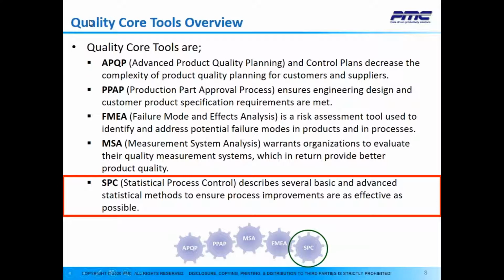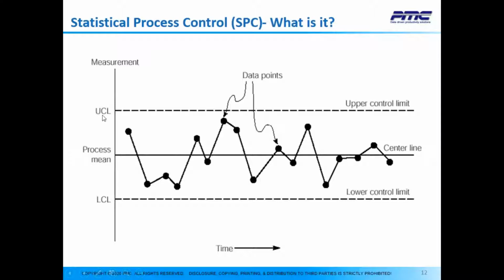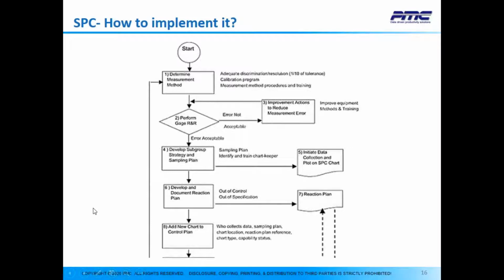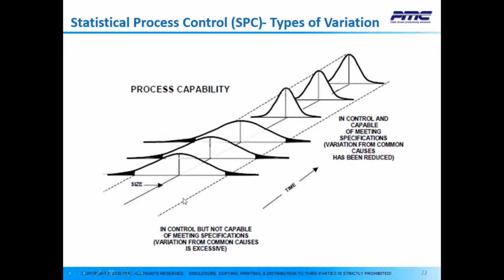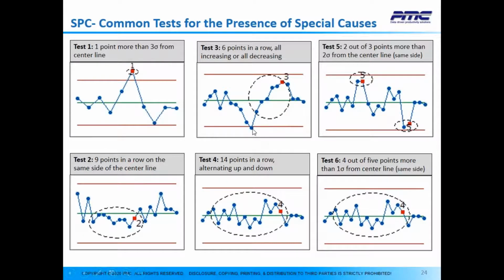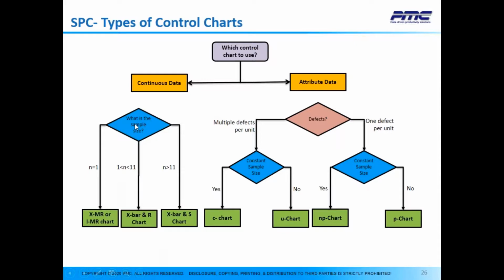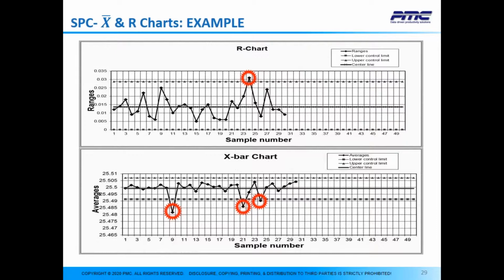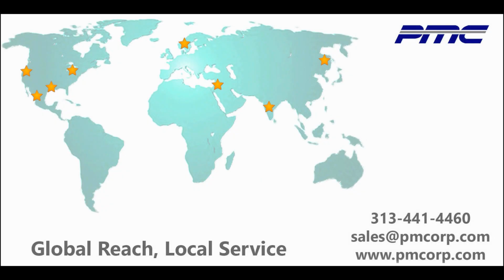Why is SPC (Statistical Process Control) Important?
SPC is method of measuring and controlling quality by monitoring the manufacturing process where quality data is collected in the form of product or process measurements or readings from various machines or instrumentation.

SPC (Statistical Process Control) primarily deals with studying variation to improve process performance in any area or process and that SPC focuses on “prevention”, not “detection”, where detection tolerates waste while prevention avoids waste. PMC offers SPC Training that covers Variable and Attribute Control Charts, and Capability Studies along with its applications to manufacturing.

While there are many ways to improve quality and productivity, most of them are variance-reducing procedures of one sort or another. It is the case, however, that strategies for eliminating special-cause variation are almost always completely different from procedures for reducing common-cause variation.

Special-cause variation is the result of some deviation or abnormality in the process. Therefore, when such a cause has been identified, it is almost always possible to remove it. In fact, the responsibility for identifying and removing special causes of variation usually lies with the operator or supervisor-and it is usually carried out at the point of production. Common-cause variation is not a short-term problem. It is almost always the result of very basic, structural “deficiencies” in the process design.

SPC is one type of feedback system. The four elements of the feedback system as shown in the graph are:

The Process
Information About Performance
Action on the Process
Action on the Output
Some of the tools for Controlling and Improving Processes are:

Process Flow Diagrams
Failure Mode and Effects Analysis (FMEA)
Control Plans
Control Charts
Simulation
Supplier Certification
Preventative Maintenance
Three Stages of Continual Process Improvement Cycle with SPC are:
1. ANALYZE THE PROCESS

What should the process be doing?
Can anything go wrong?
What is the process doing?
Achieve a state of statistical control
Determine Capability
2. MAINTAIN THE PROCESS

Monitor process performance
Detect special cause variation and act upon it
3. IMPROVE THE PROCESS

Change the process to better understand common cause variation
Reduce common cause variation

Additional PMC Quality Services:

Operational Excellence is the execution of the business strategy more consistently and reliably than the competition and it is evidenced by results. Operational Excellence integrates management philosophies and methodologies to reach Excellence. However, most of its drivers are based on earlier continuous improvement methodologies, such as Lean Thinking, Six Sigma and Scientific Management.

International Standards Are A quality management system (QMS) is a set of policies, processes and procedures required for planning and execution (production / development / service) in the core business area of an organization (i.e., areas that can impact the organization’s ability to meet customer requirements).

Auditing from PMC offers to develop, implement, conduct, and sustain the internal and 2nd Party auditing programs

PMC provides internal and lead auditor training and certification for:

IATF 16949:2016 – Automotive Quality Management System
Quality Management System - ISO 9001:2015
ISO 14001:2015 – Environmental Management System
Occupational Health and Safety System - ISO 45001:2018
ESD S20.20:2014 – Electro Static Discharge (ESD) Standard
VDA 6.3 – German Automotive Quality Standard